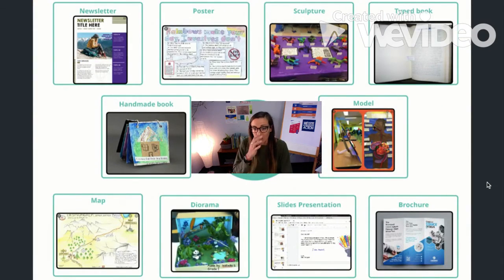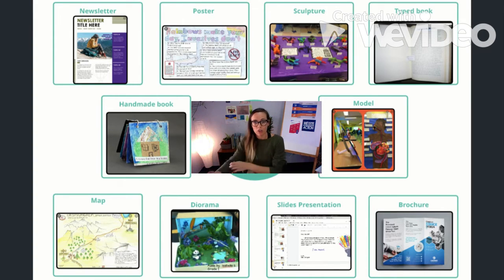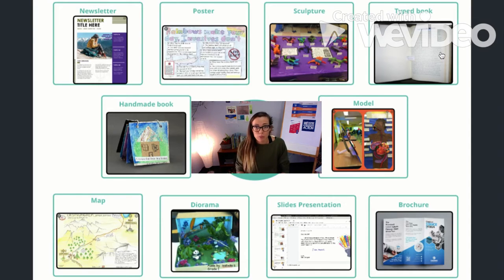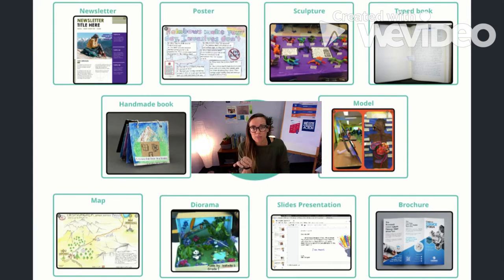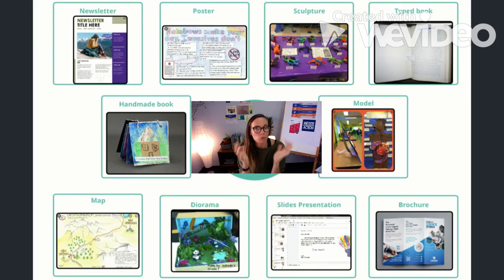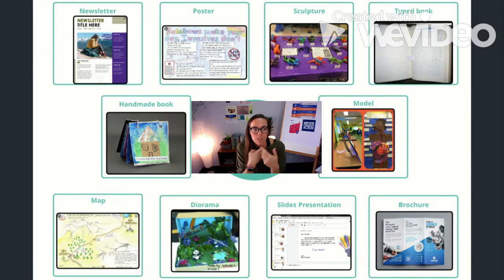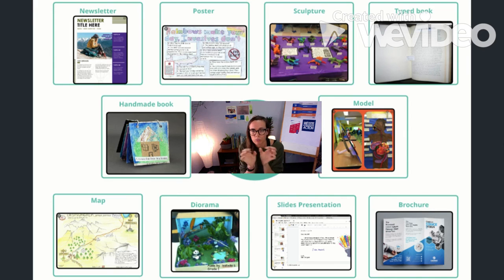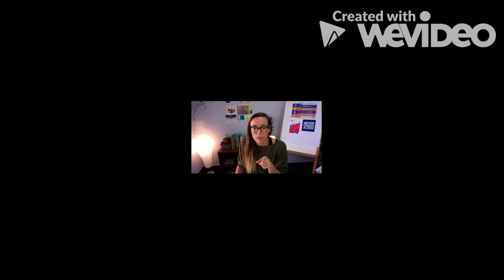INFORMATIONAL WRITING UNIT | Publishing - Ways to Publish Informational Writing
Check out this video to see some ways you might publish your informational piece.